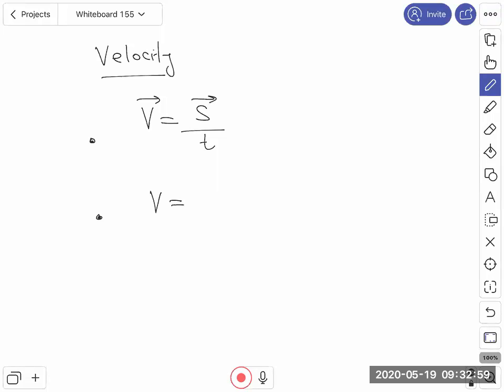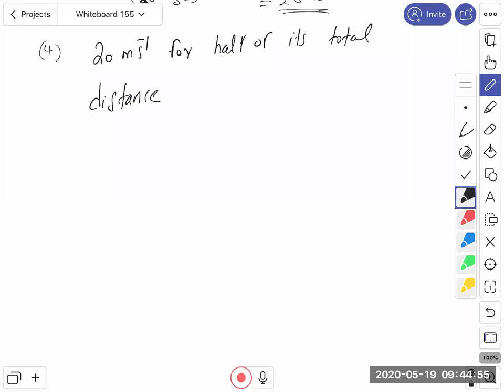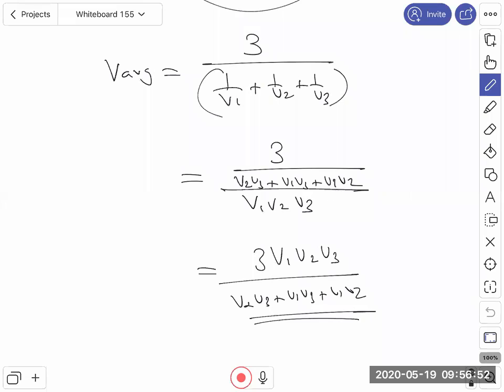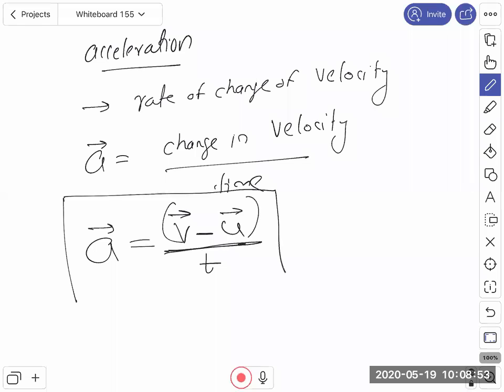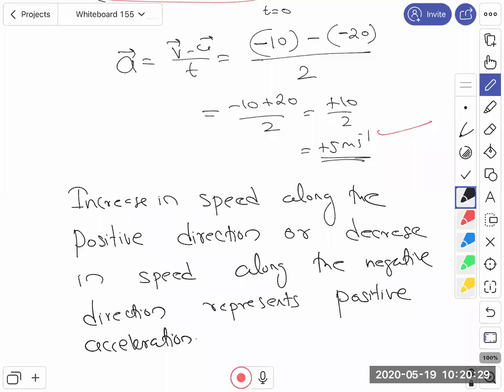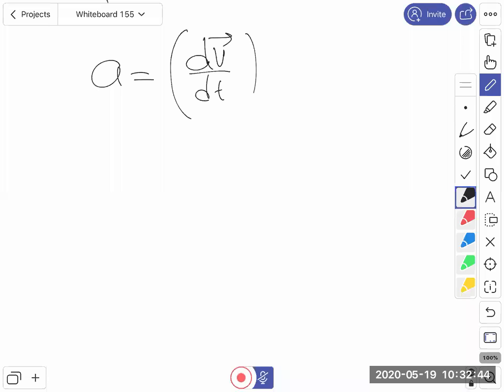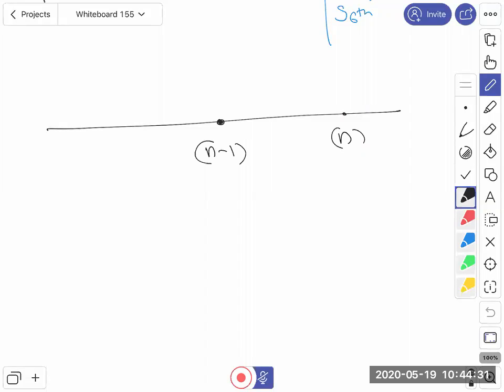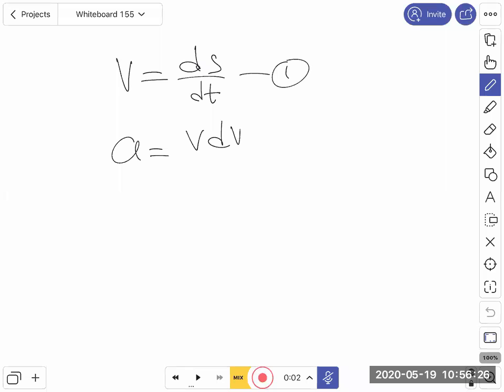IITJEE/NEET PHYSICS LIVE CLASSES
AVERAGE VELOCITY AND UNIFORM ACCELERATED MOTION